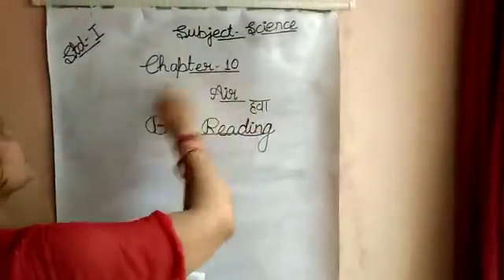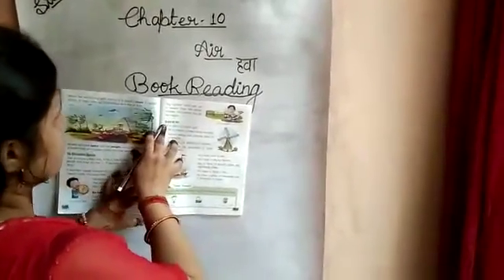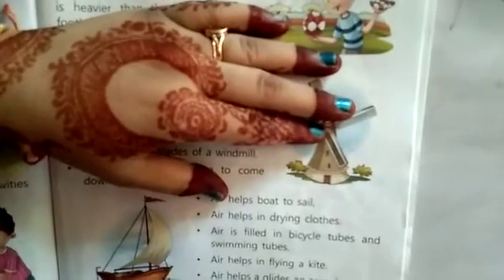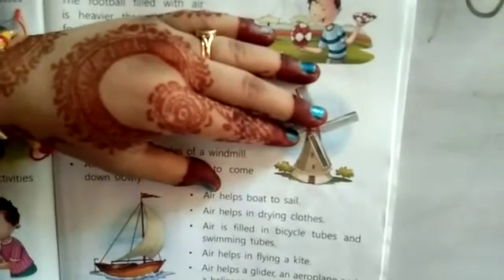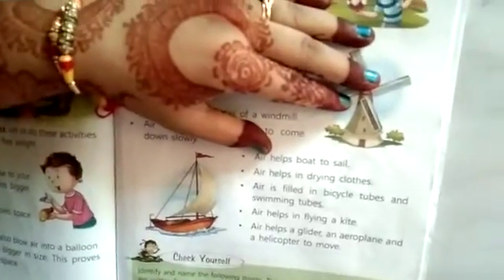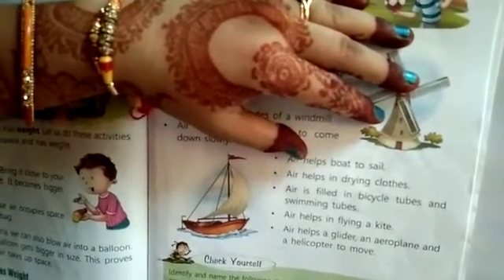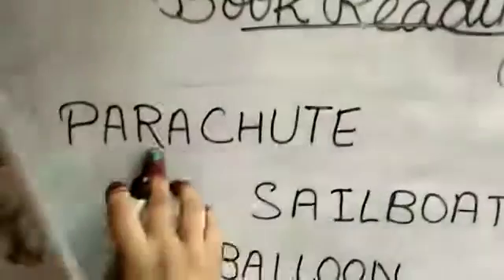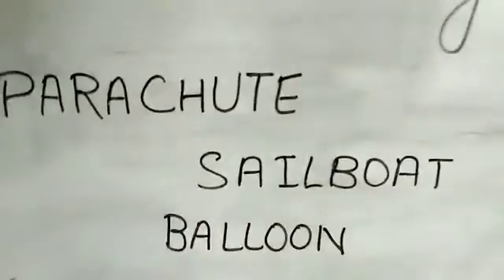August 4, 2020